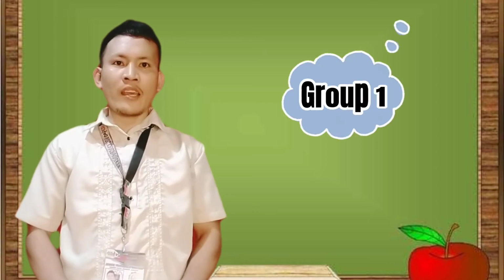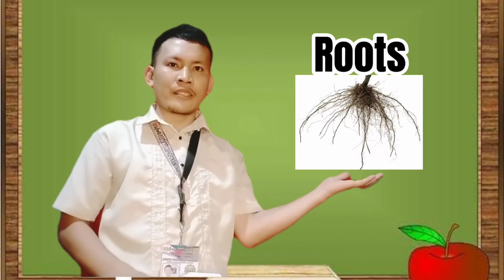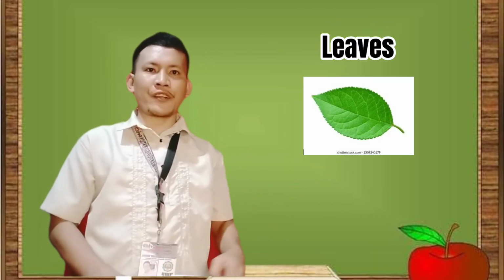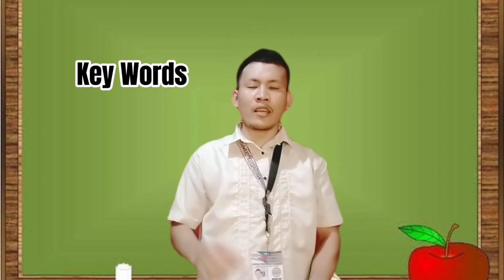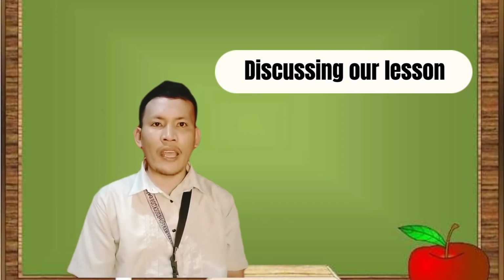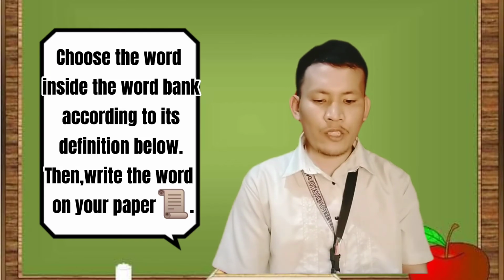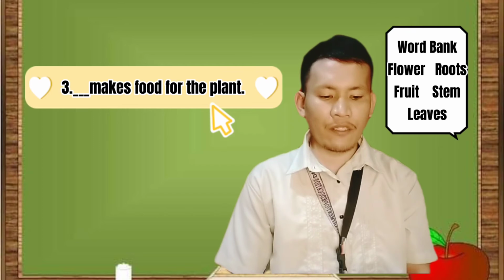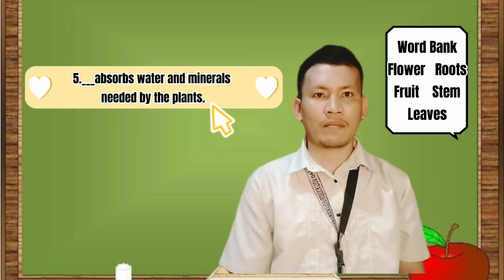CLASSROOM VIDEO LESSON PRESENTATION |FUNCTIONS OF THE PLANTS